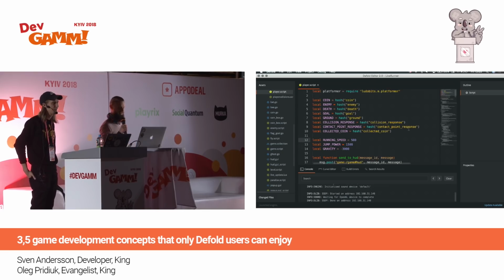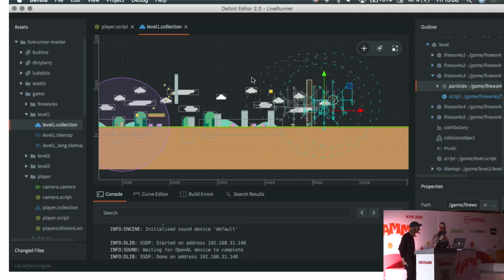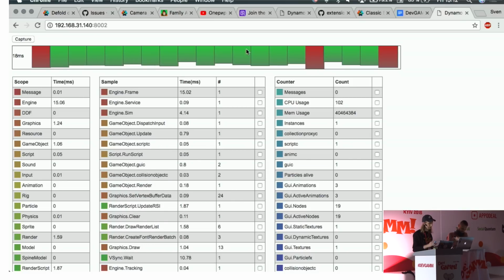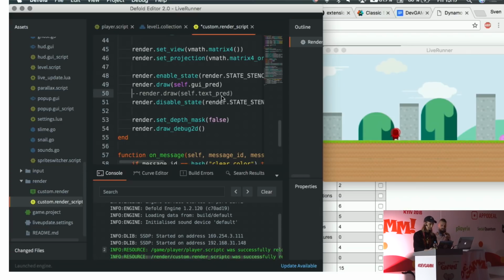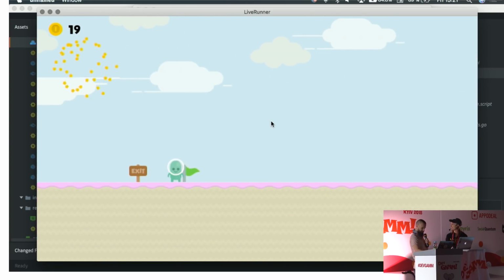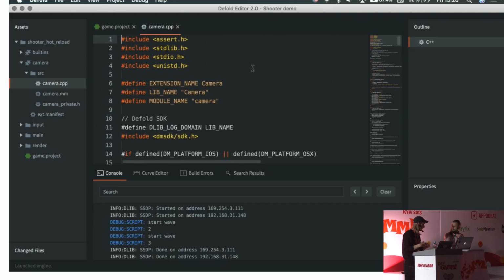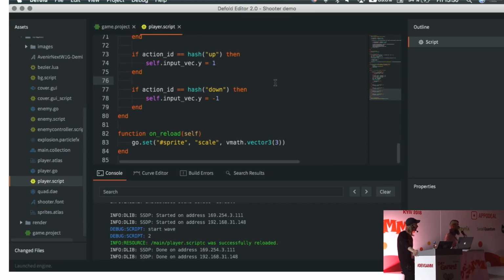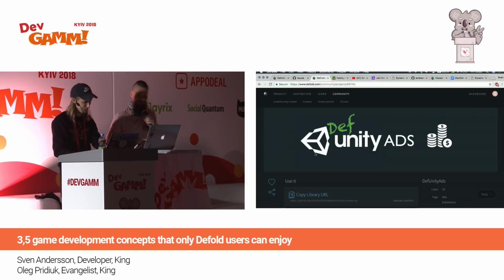3,5 game development concepts that only Defold users can enjoy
Sven Andersson, Developer, King
Oleg Pridiuk, Evangelist, King

А real-time demo of unique features of Defold game engine, that are cool, yet absent in game engines that have a U-letter.